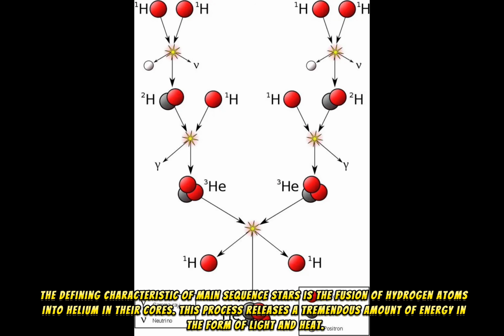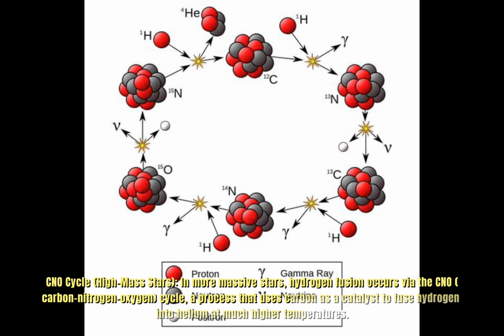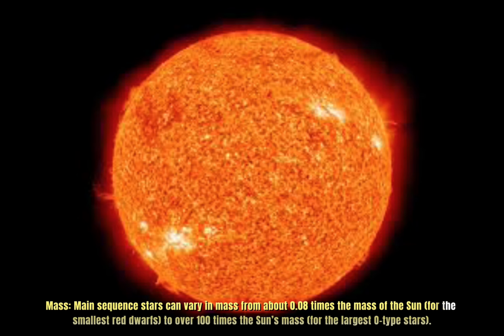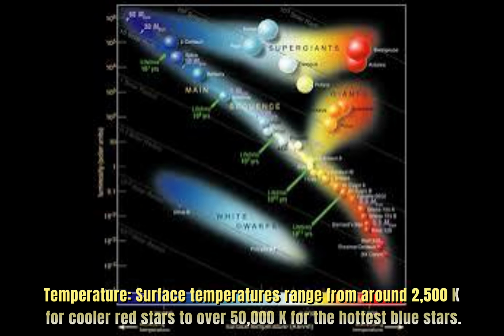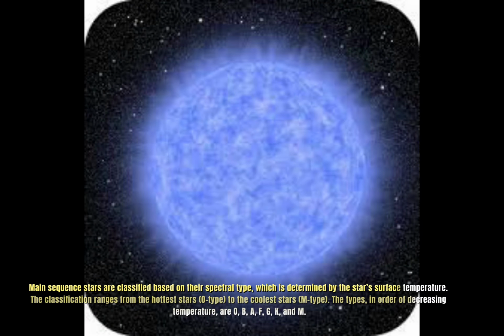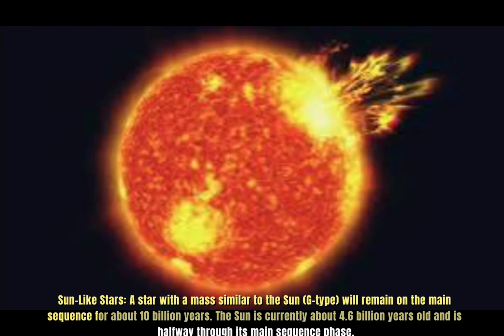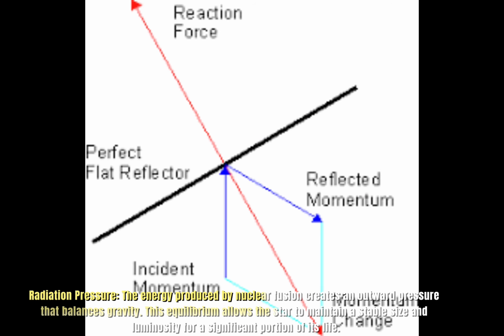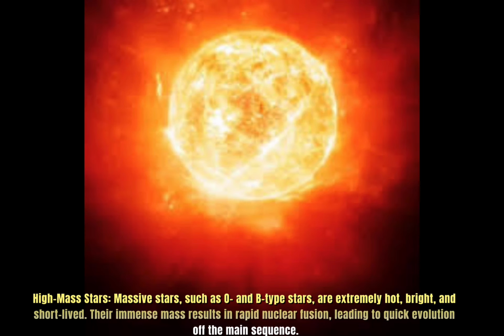Main sequence stars